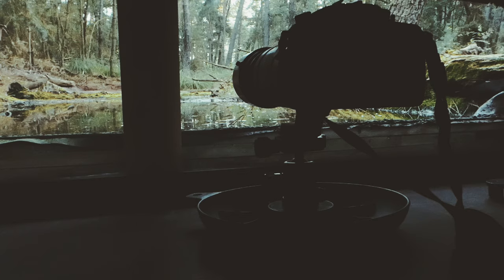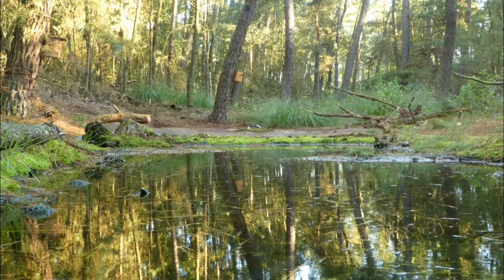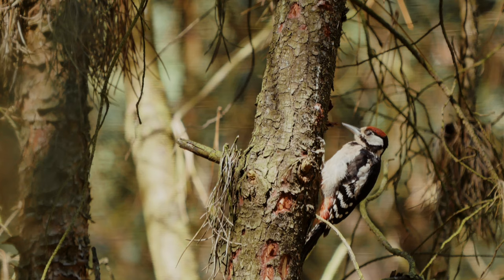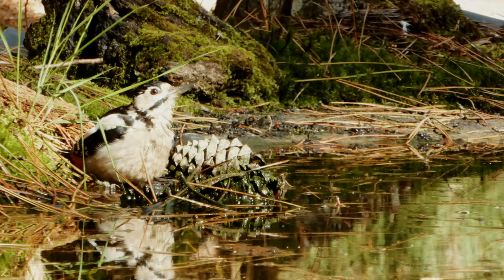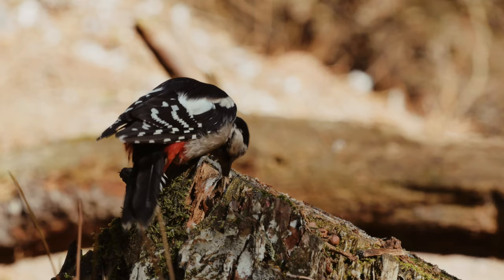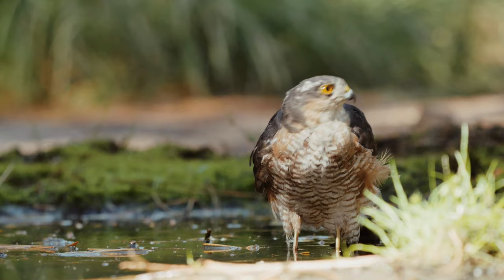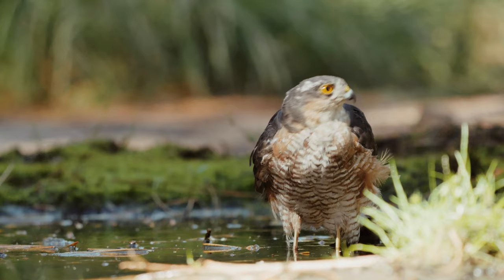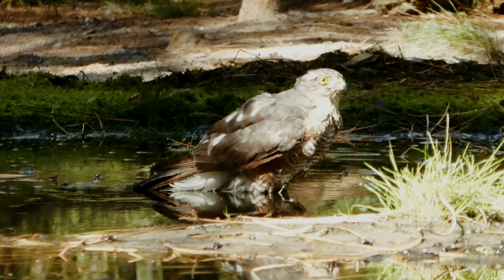Photographing Raptors - The long wait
Date shot 31st August 2016

Join me in a woodland specialist raptor hide on the Dutch-Belgium border where a lot of patience is needed in order to get images of raptors.

Kit used

Panasonic GH4 with 100-400mm f4.0-6.3 lens

Other kit I use

Benro travel tripod
Manfrotto 701 video tripod head
Click Elite Ruck Sack
Panasonic TZ80 (for filming the vlog)

Music used in the video from Audiojungle and I have a personal license to use in this video.